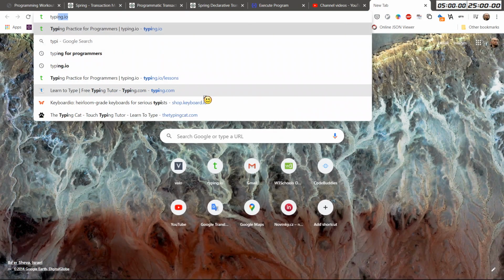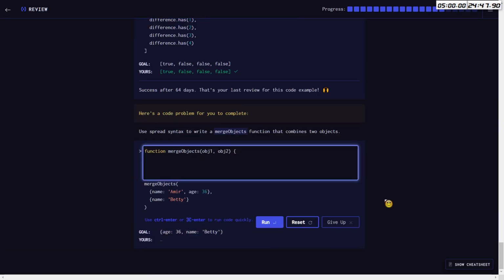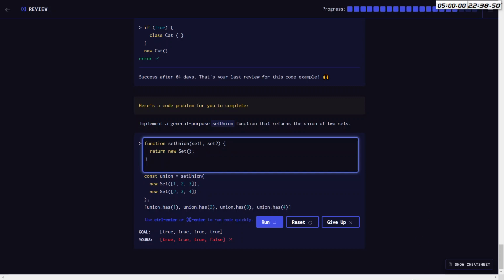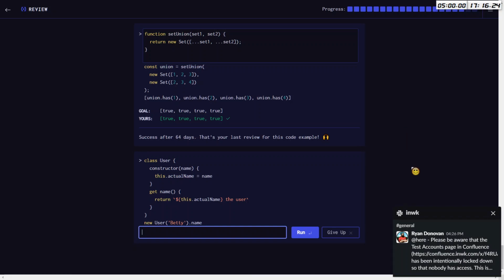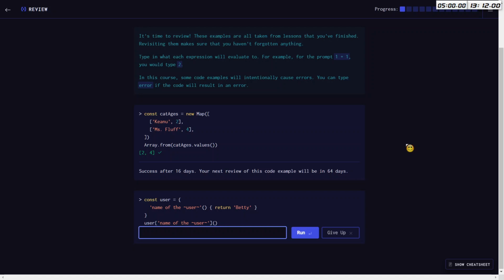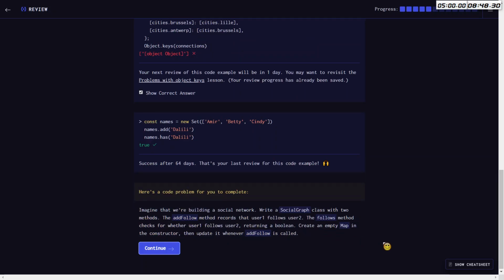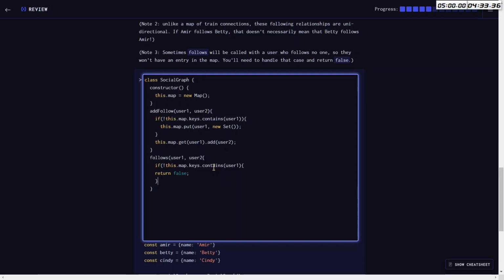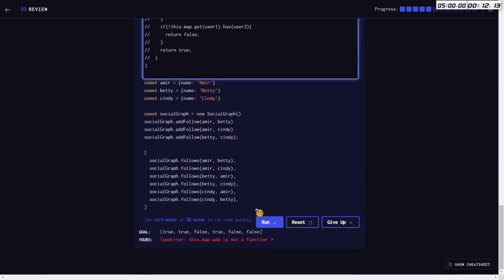Programming Workout #276 JAVASCRIPT @executeProgram com